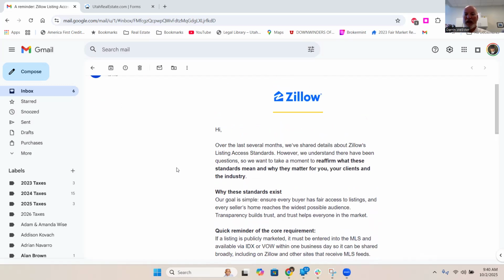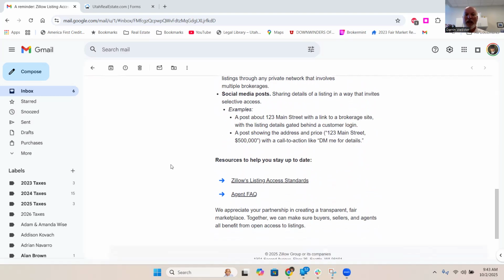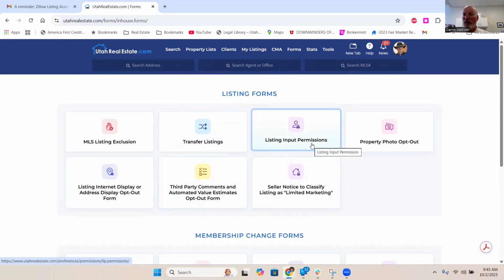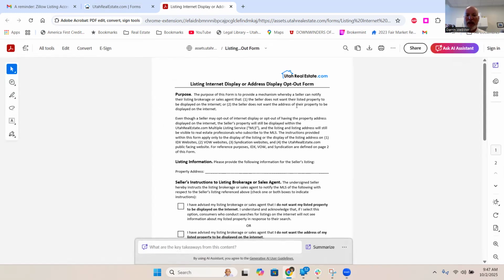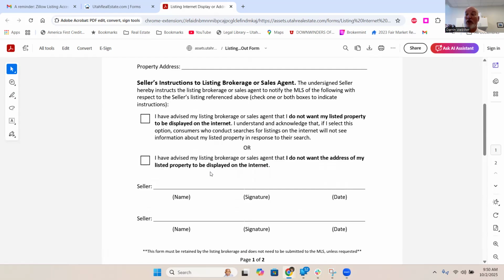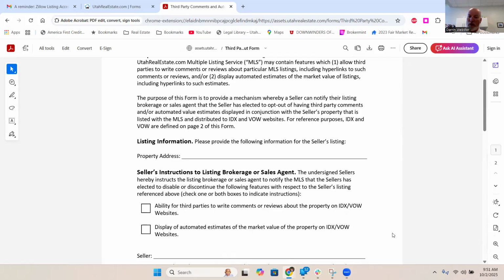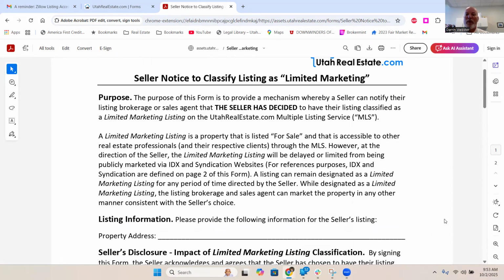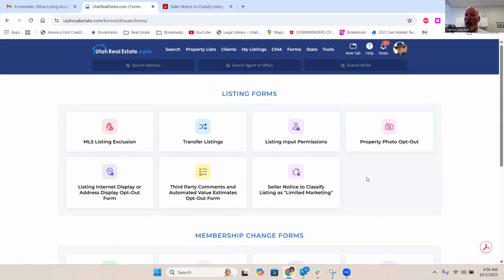MLS 3rd Party Forms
Reviews the new 3rd Party Internet Exposure Forms and their use when creating a new listing on the Wasatch Front MLS.